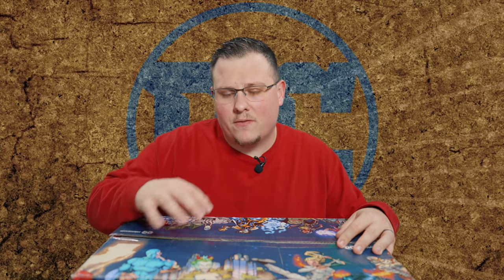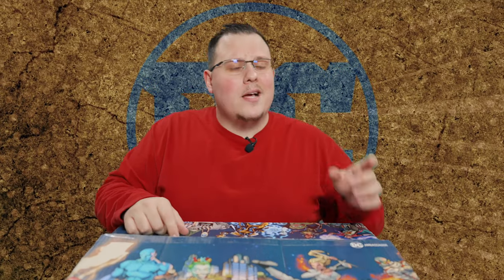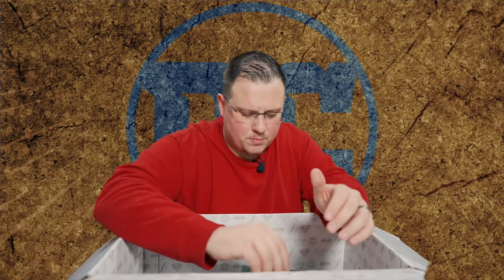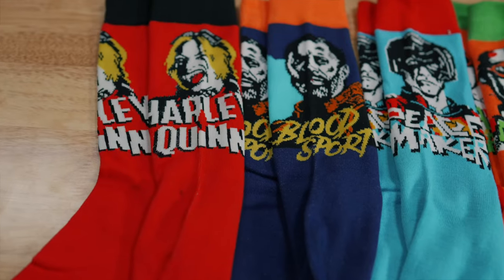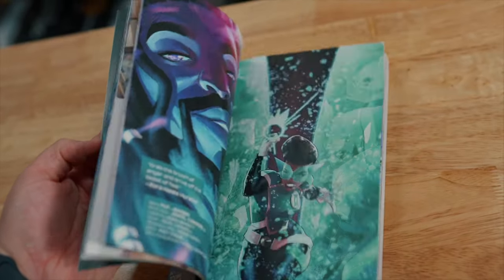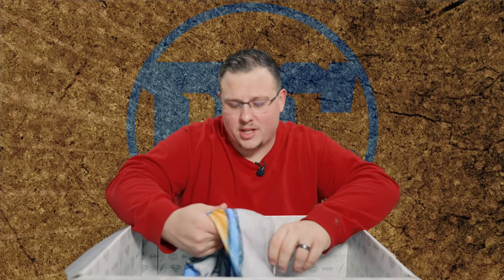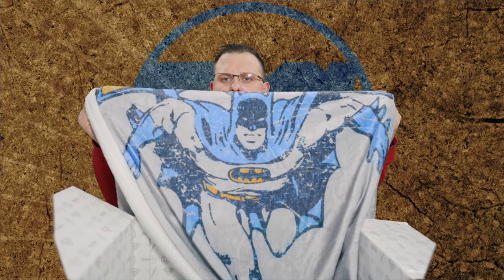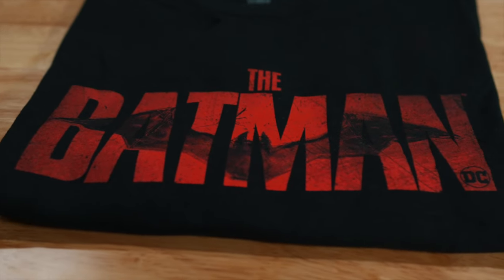DC COMICS SENT US A BOX!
DC Comics Sent us a MASSIVE Box to Share with you as DC Brand Ambassadors.